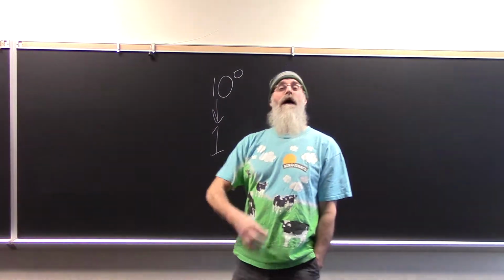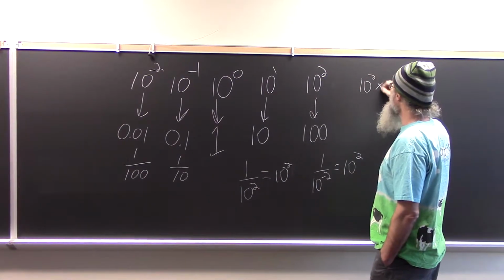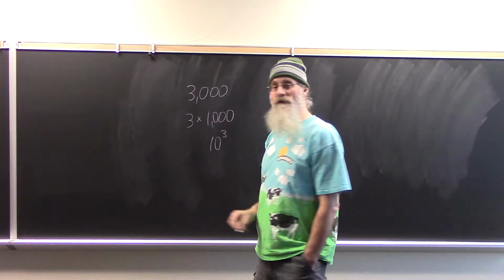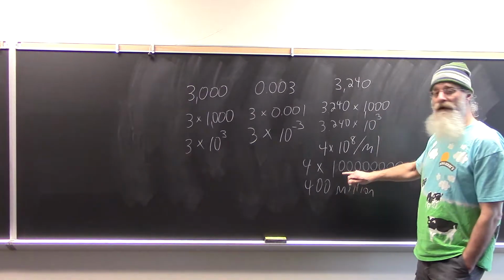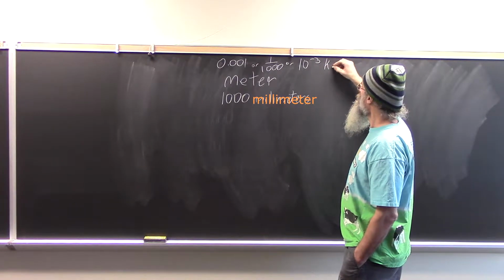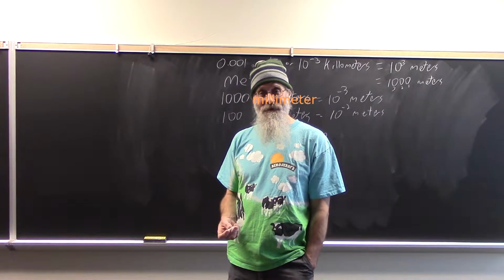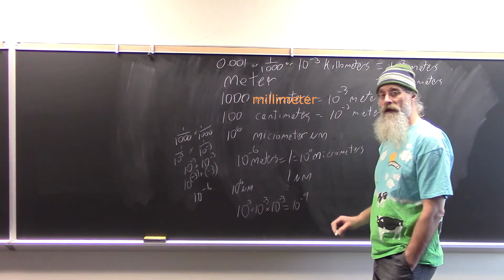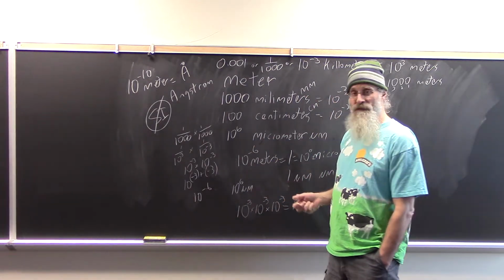Exponents, Units of Length, and Microbiology